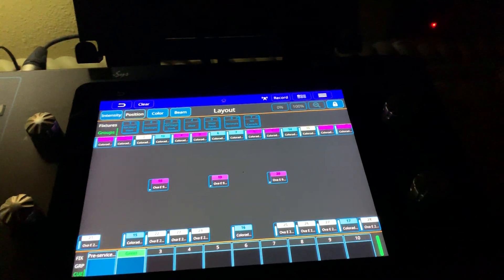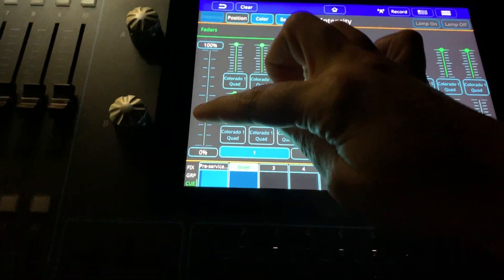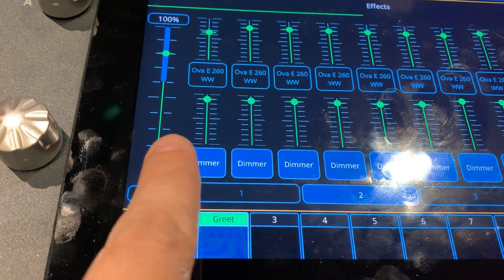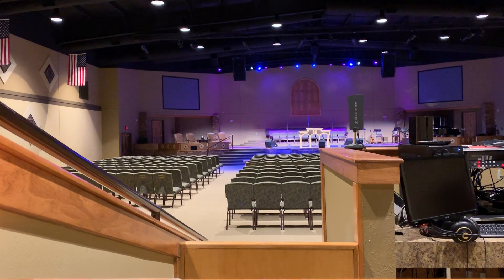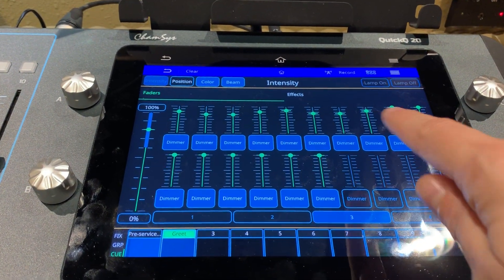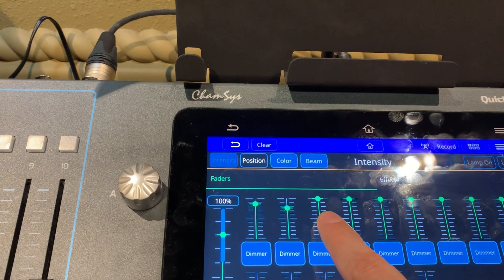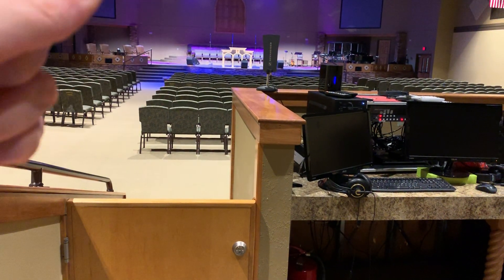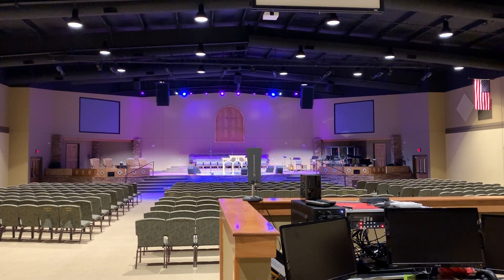ChamSys QuickQ Lighting Board Tutorial 6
ChamSys QuickQ Lighting Board Basic Tutorial